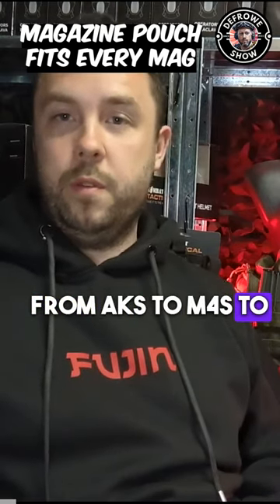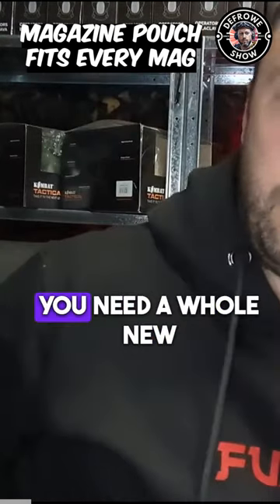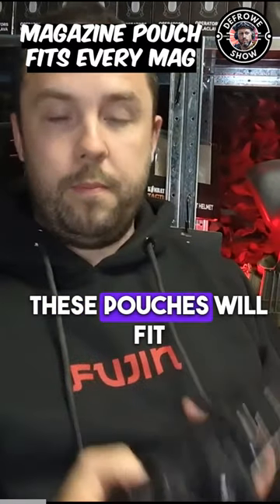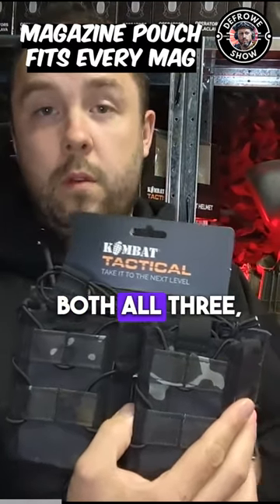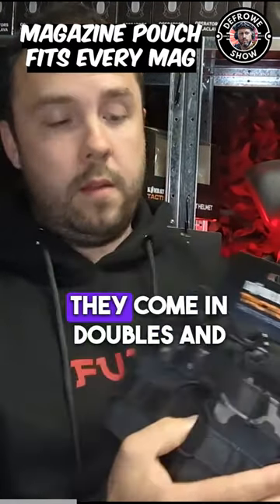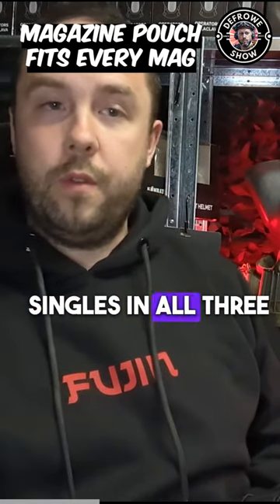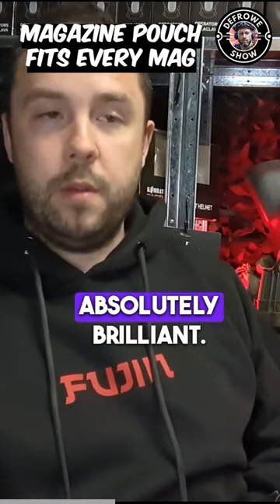MAGAZINE POUCH FITS EVERY MAG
Get the perfect pouch for all your loadouts!

Clip from the Defrowe Show
Episode: The Modular Advantage: Balancing Style and Function in Airsoft Loadouts
Featuring guest: FUJIN AIRSOFT @fujinairsoft

Airsoft Show | Articles | Videos | Photos | Merch | Tokyo Airsoft Guide